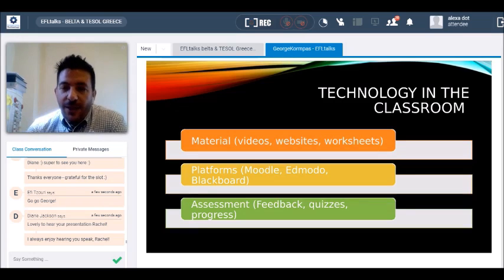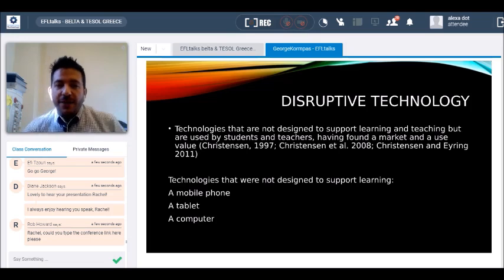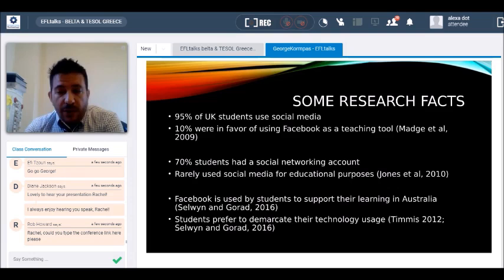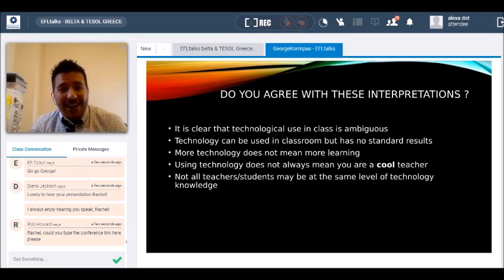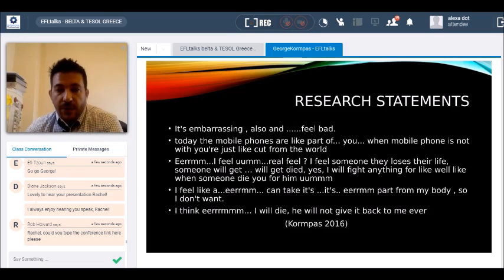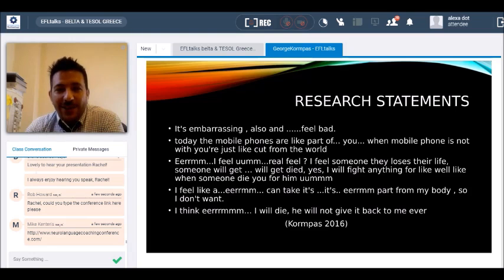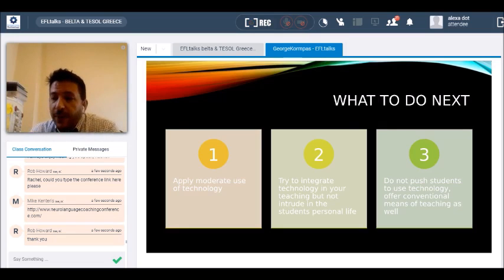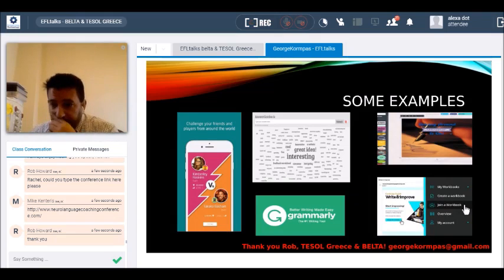Georgios Kormpas Disruptive Technology EFLtalks BELTA & TESOL Greece